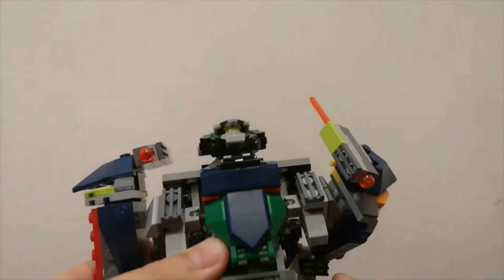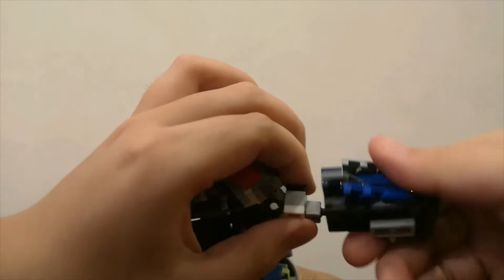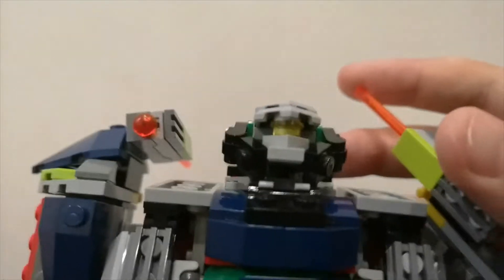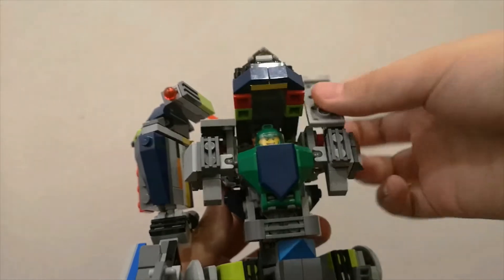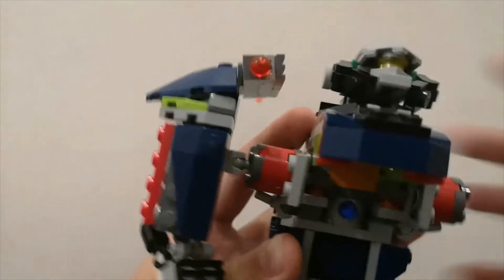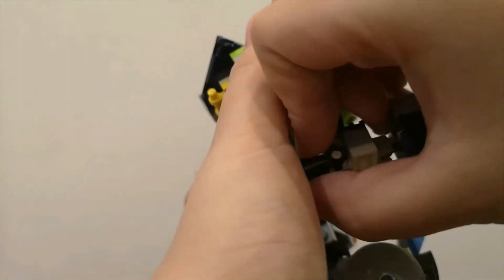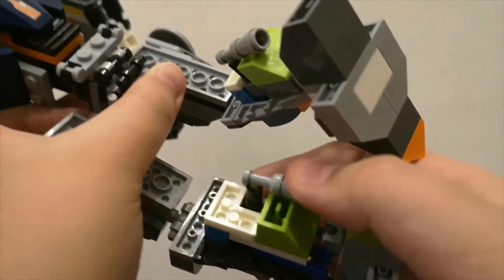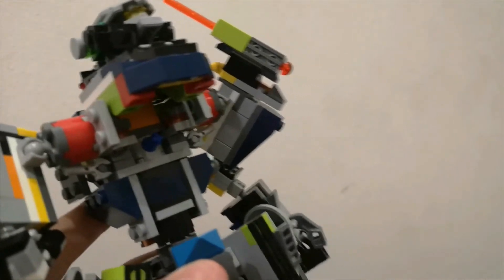Lego Giant Robot-Kavin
that's my first giant robot that have pilot!